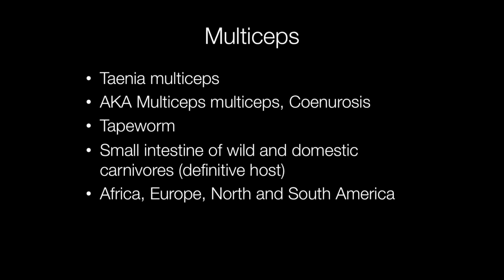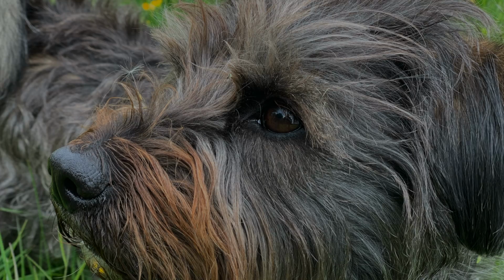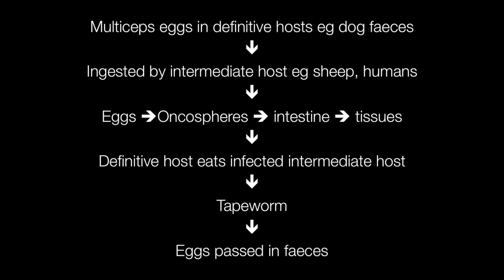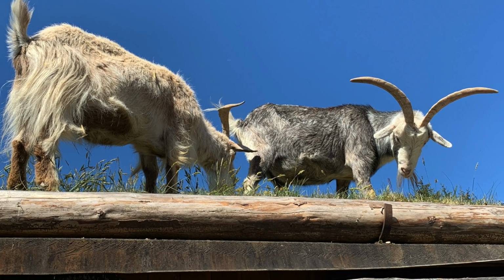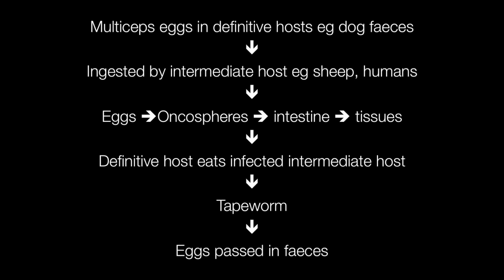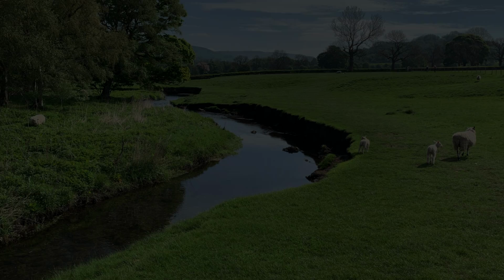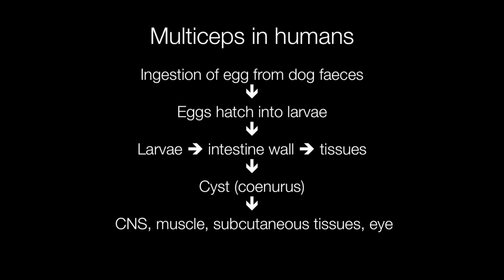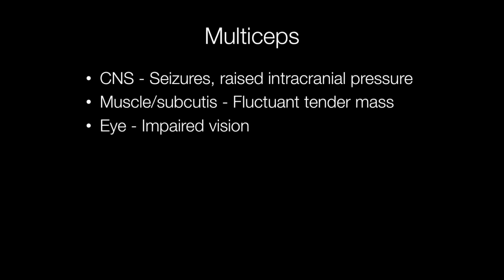Taenia Multiceps - Pathology mini tutorials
0:00 Intro
0:10 Taenia multiceps the tape worm, definitive hosts and geography
0:48 Simplified lifecycle of Multiceps
1:53 Brief summary of how multiceps infects humans
2:25 Symptoms of multiceps
3:02 Images of histology of multiceps